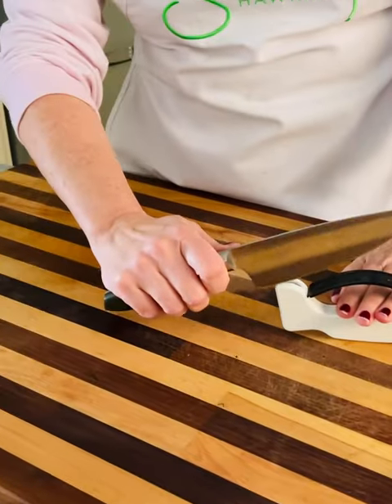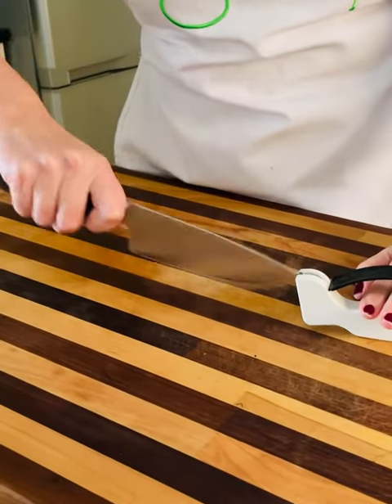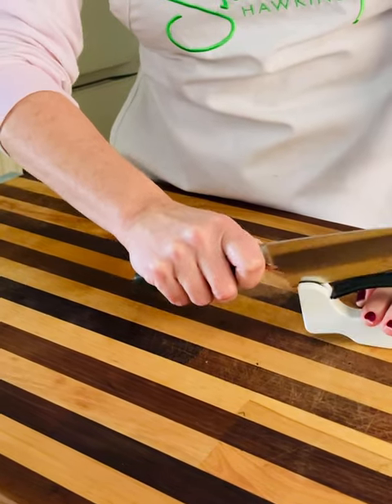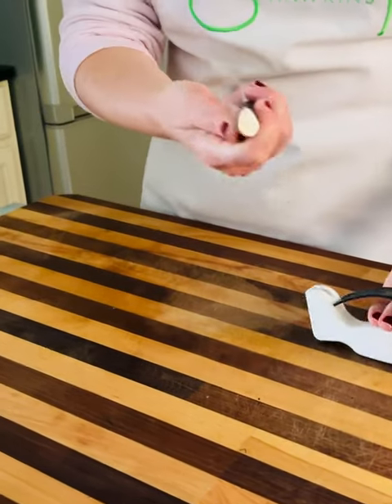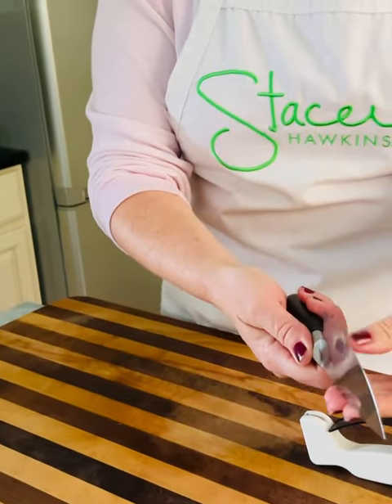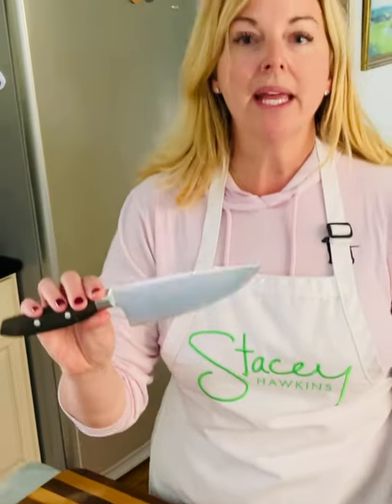Stacey Hawkins- Knife Sharpening Hack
Join chef Stacey Hawkins for this quick and easy Knife Sharpening Hack that's under $10 and keeps your knives SUPER sharp! To get great Optavia 5&1 Recipes, cooking tips and more